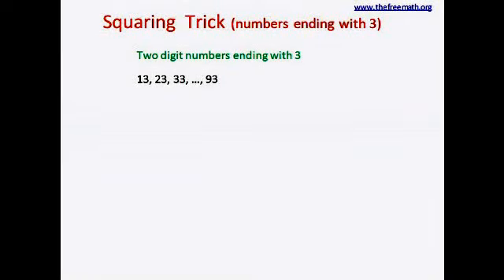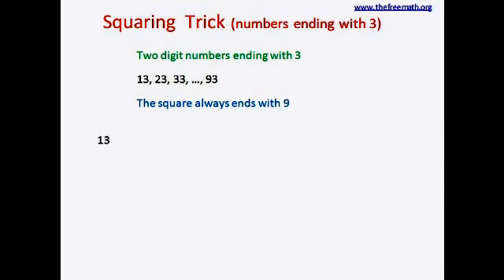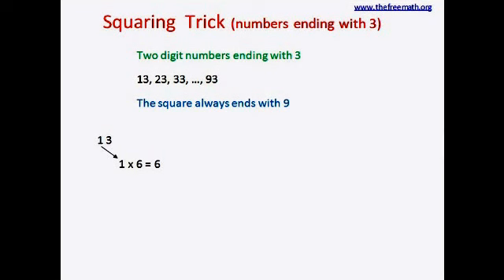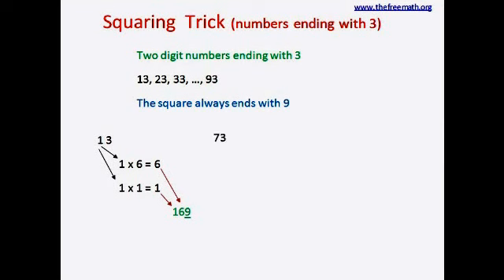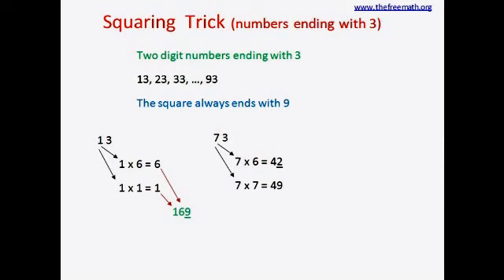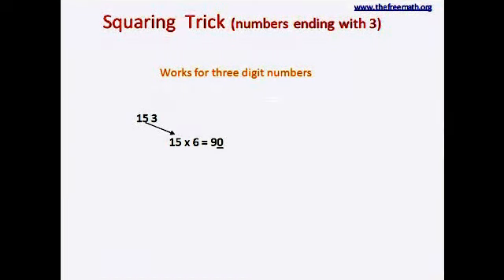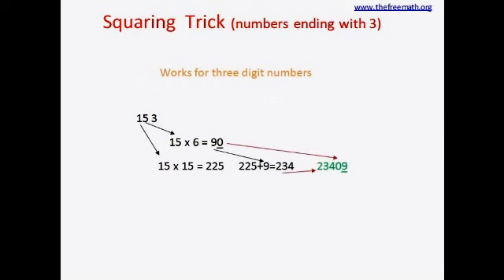Squaring Trick - numbers ending with 3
How to square numbers ending with 3?